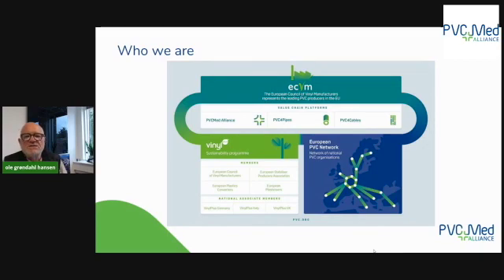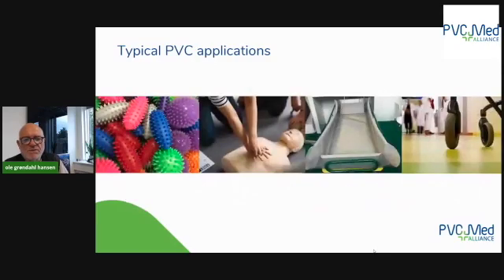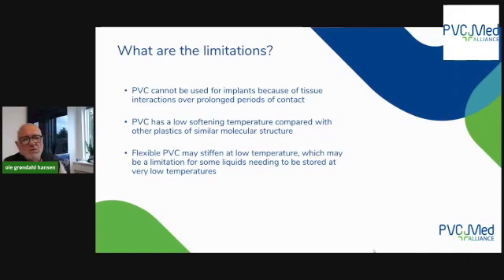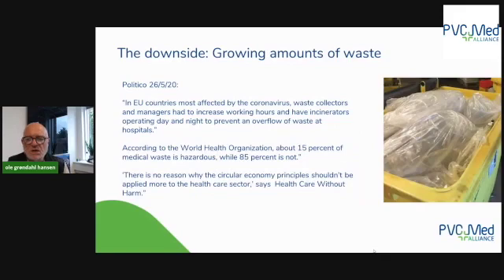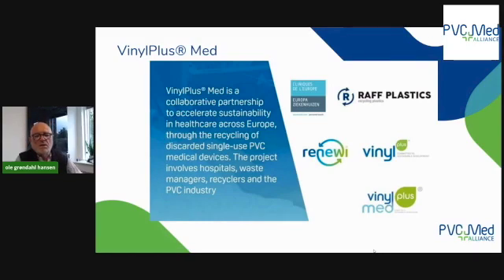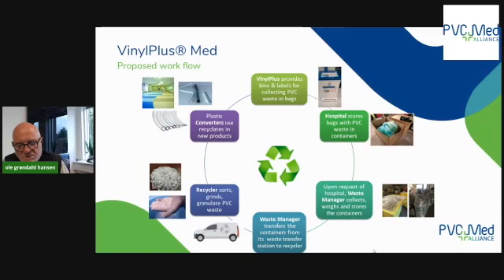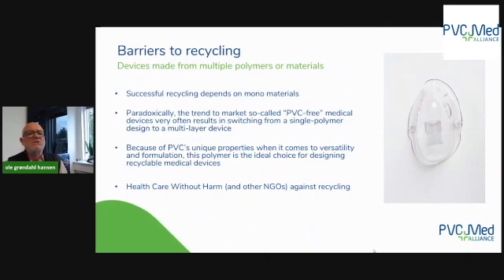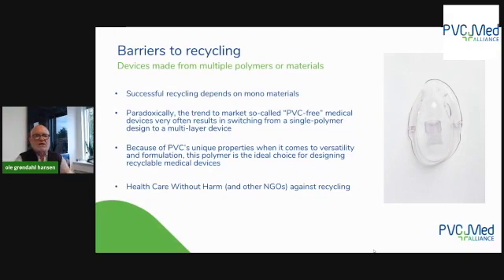The critical use of PVC in hospitals and healthcare environments: presentation by Ole Grohndal Hanse